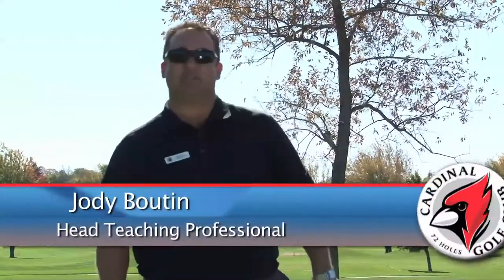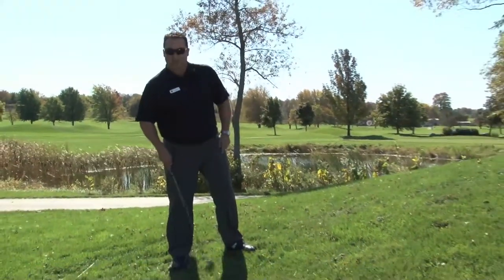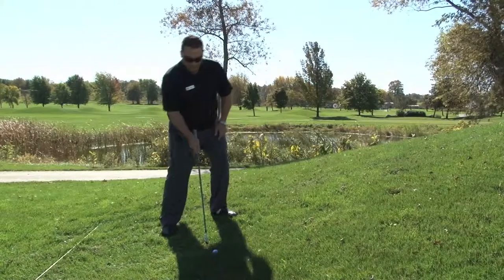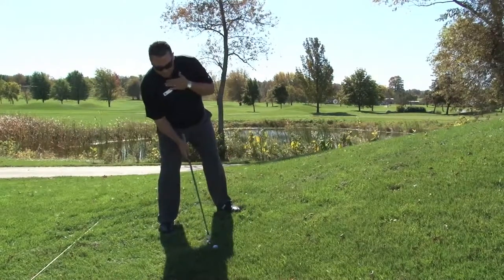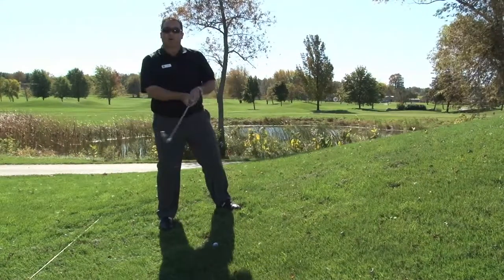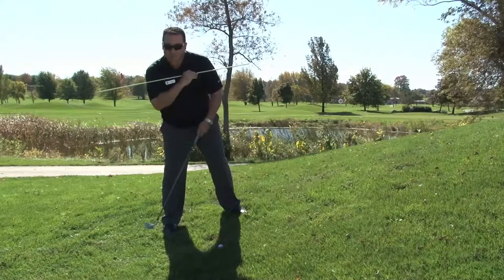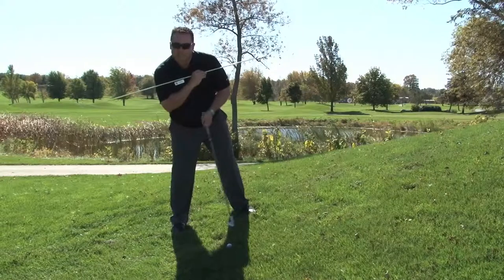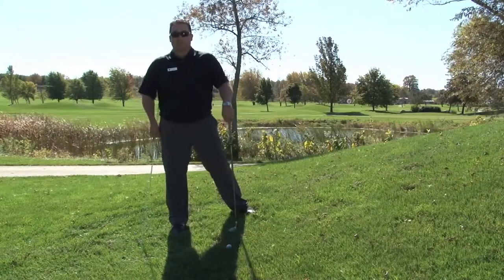ABC's of Golf for Women Family Caregivers - Up & Down Hill Play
Jody Boutin, Head Teaching Professional at Cardinal Golf Club, gives some tips about golfing up hill and down hill.